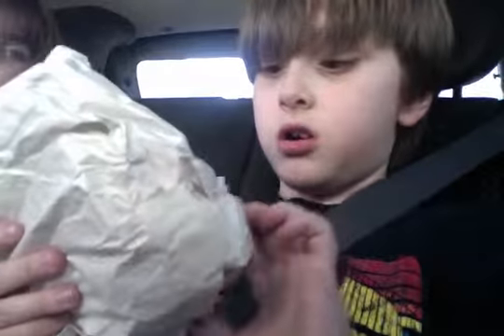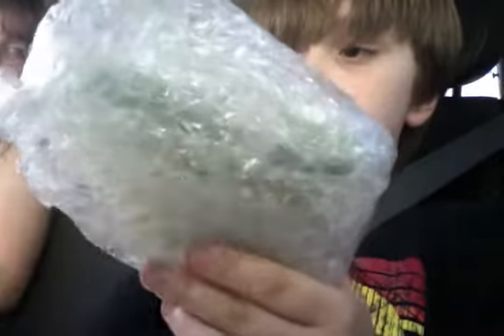BEANIE BOO WORLD SEASON 18 EPISODE 1 MISTAKE PACKAGE AGAIN!!!!!!!!!!!!!!!!!!!